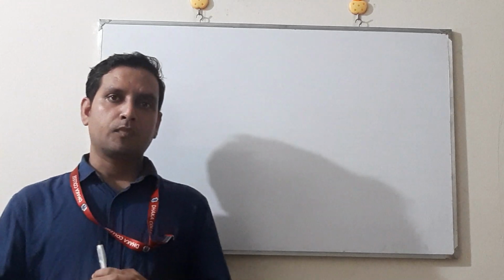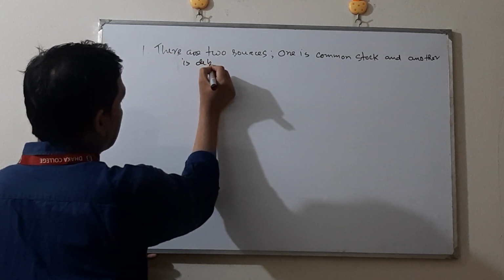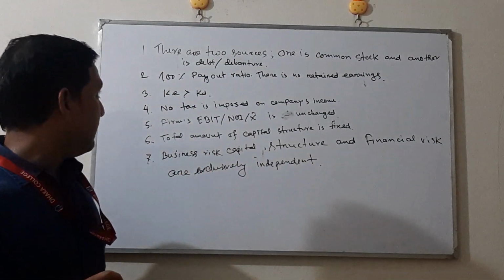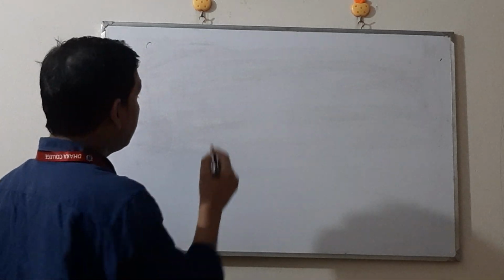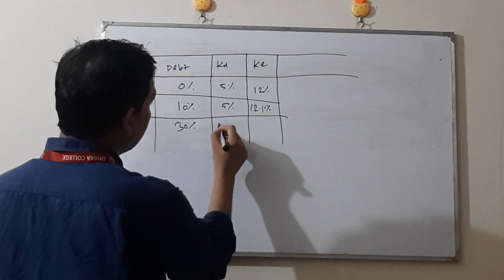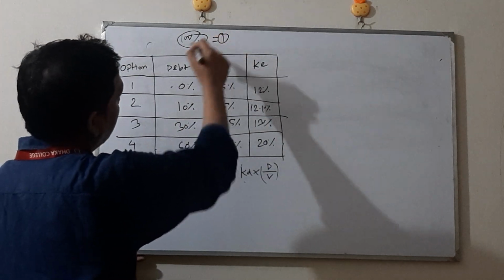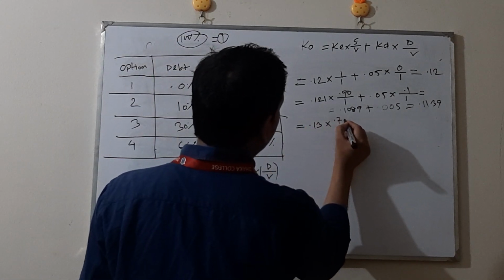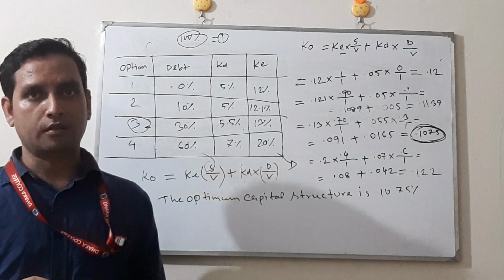19 October 2020